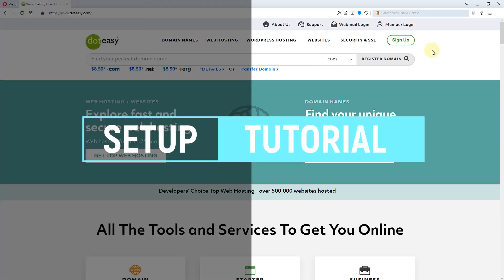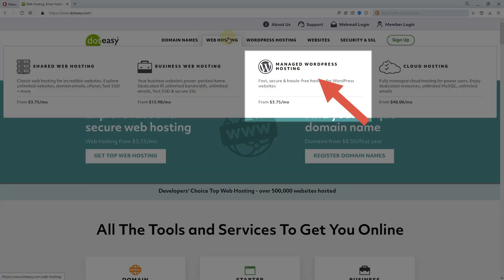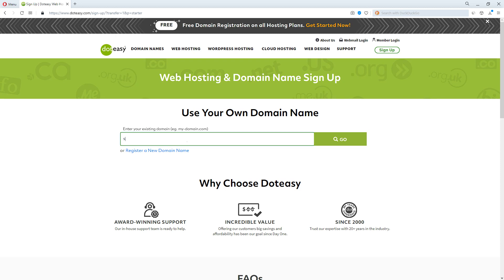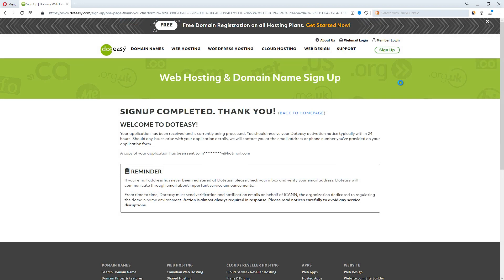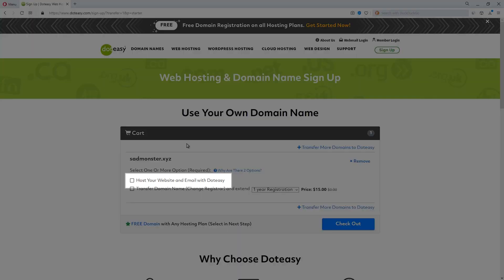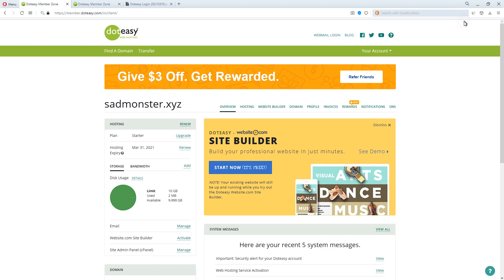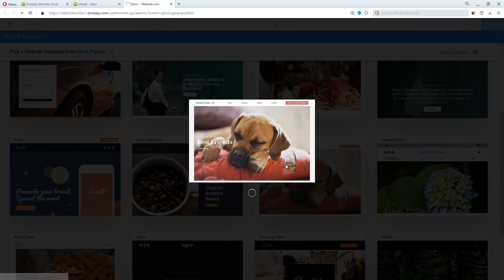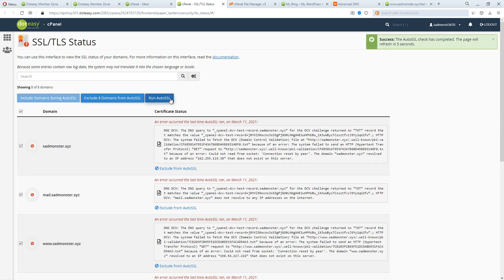DotEasy - How to Setup a Website w Drag and Drop Website Builder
First timer creating a website?

No worries!

DotEasy provided a drag and drop website builder which efficiently ease the process of building a website, even a beginner with no coding skill could start build a website ASAP.

Timeline:
0:00 Introduction
0:36 Shared or WordPress Hosting?
1:00 Selecting Hosting Plan
1:10 Domain Name
1:53 Registration Page
2:27 Requesting Password
2:42 Password in a PDF file
2:52 Client's Panel
2:59 Changing DNS Value
4:12 Website Builder
4:57 Fixing SSL